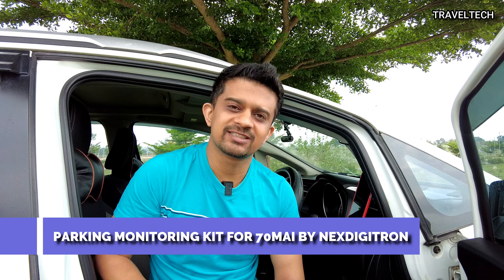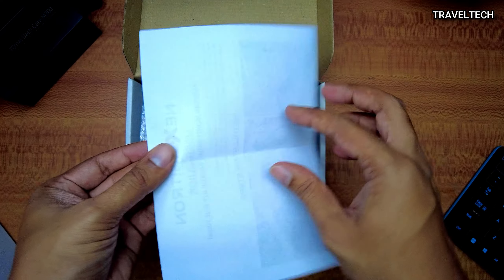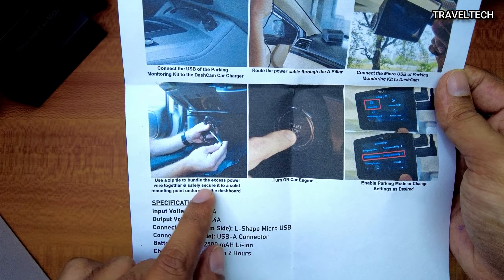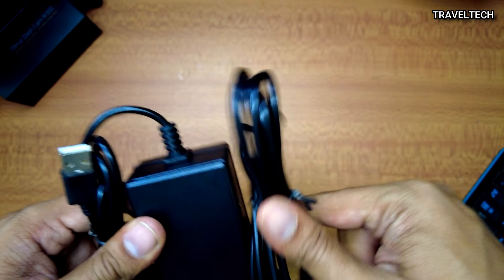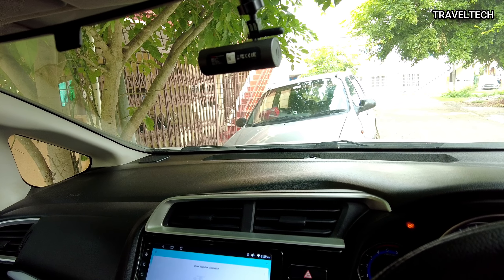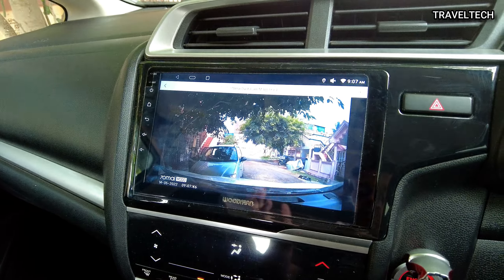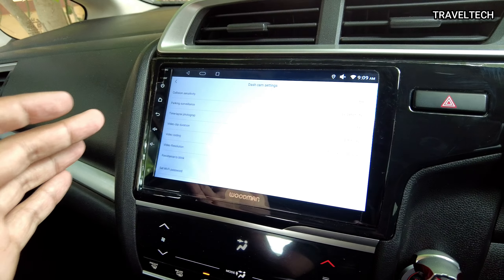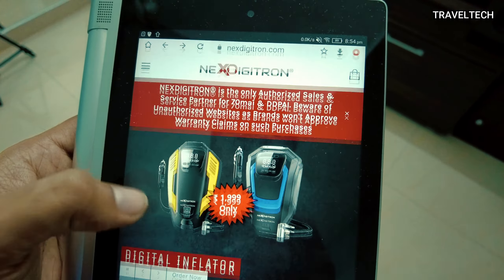Parking Monitoring Kit for 70MAI Dash Cameras - No More Hardwiring Required! Unboxing & Installation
Want to get parking monitoring from your dash camera, but don't want the hassle of hardwiring? Here is the perfect solution to the problem. Presenting the Parking Monitoring Kit for 70MAI dash cameras from Nexdigitron. There are direct plug and play and provide you with easy parking monitoring with much ease and convenience.

LINK TO PURCHASE DASH CAMERA:

1. 70MAI M300
2. Suction Mount
3. MicSD Card 128GB

BEST FEATURES OF 70MAI M300

+ Premium build quality and compact shape.
+ 2304X1296P Resolution video for enhanced clarity.
+ 140 degree Field of View for complete area coverage.
+ 3D Digital Noise Reduction (DNR) with Wide Dynamic Range (WDR) for better low light videos.
+ G Sensor for Emergency recording
+ App connection with Wi-Fi for better control and customization.

to buy this dash camera and other accessories.

Warranty Details: 1 Year Brand Warranty Serviced by NEXDIGITRON. They are the only authorized sales & service partner for 70mai and ddpai in India.

LINK TO PURCHASE DDPAI MINI DASH CAMERA

Other Recommended Dash Cameras:

DDPAI Mini 5
DDPAI Mini 3
70MAI Smart Dashcam Pro
70MAI Smart Dashcam Pro Plus
70MAI Rear View Dashcam

OTHER CAR ACCESSORIES:
1. DDPAI Mini Dashcam
2. Digital Tyre Inflator
3. Philips Xtreme Vision GForce Bulbs
4. ELOVE Car Mobile Charger
5. OBD2 Device
6. Key Fob Battery
7. Memory Foam Armrest
8. LED Bulbs for Cabin Light
9. Magnetic Sunshades